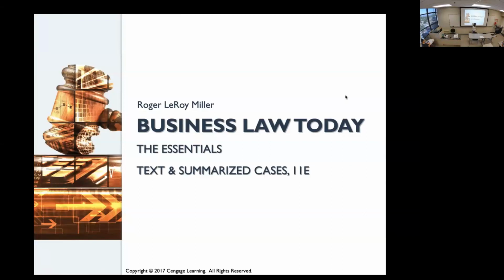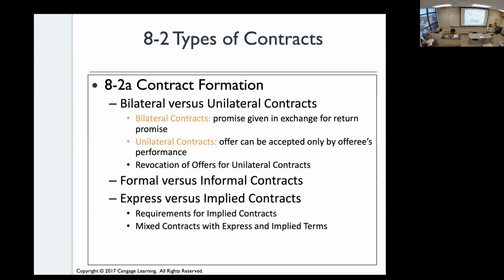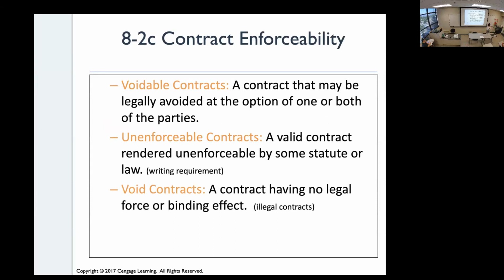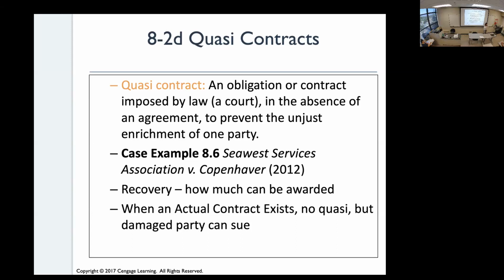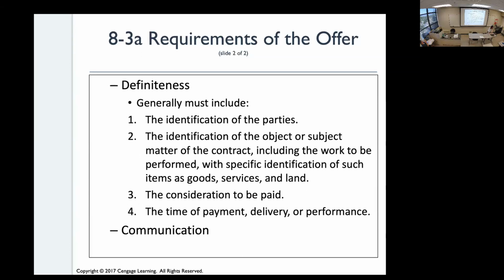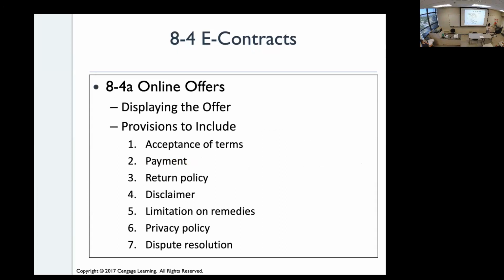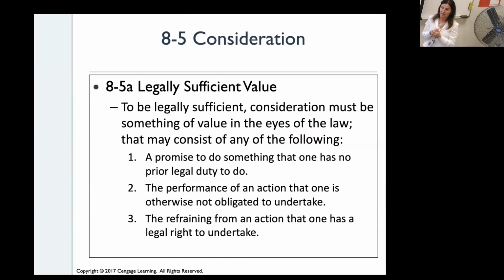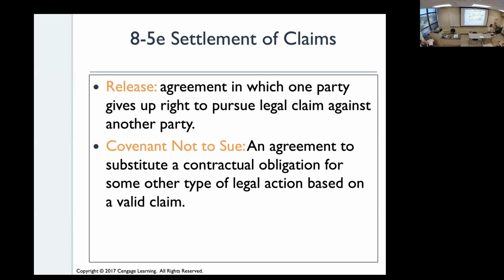Business Law Chapter 08 Video Lecture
Contracts: Agreements and Consideration